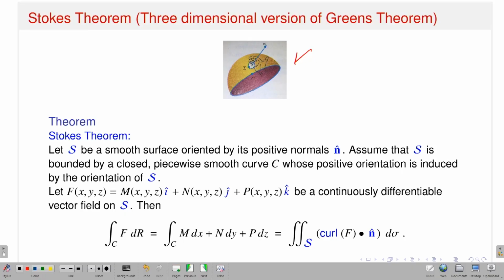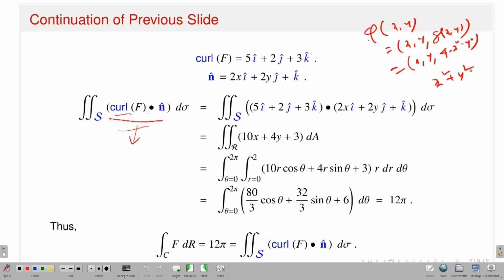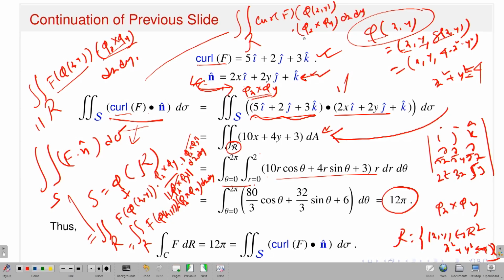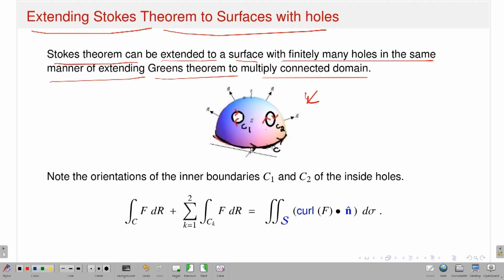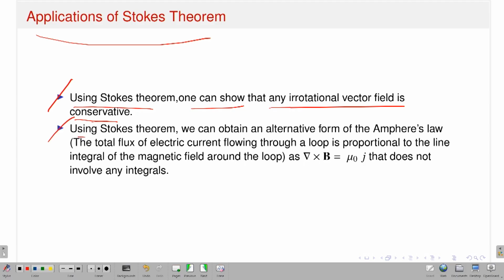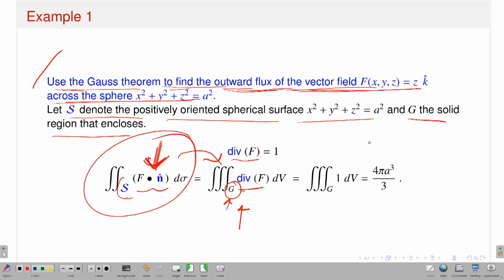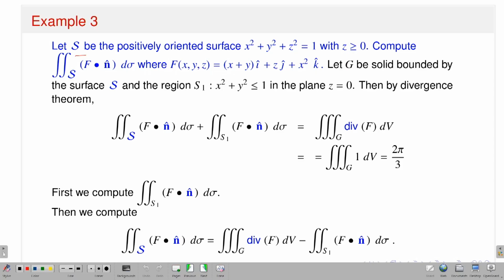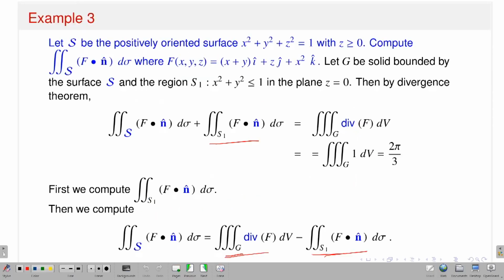Lec 56: Stokes theorem on smoth surfaces with finitely many holes,Gauss Divergence theorem &examples